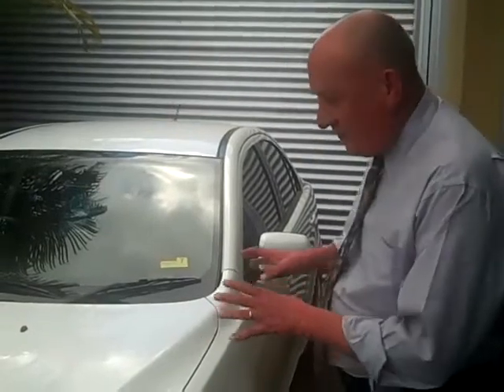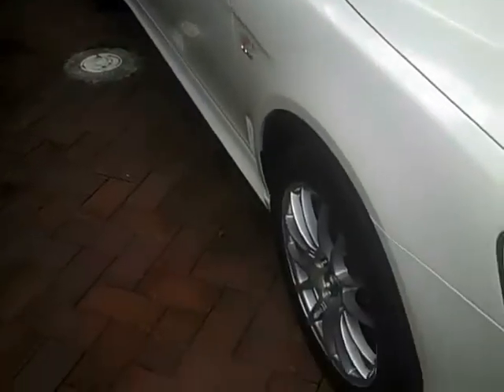2008 Mitsubishi VR Lancer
Mitsubishi Lancer CJ MY08 VR White Solid 5 Speed Manual Sedan